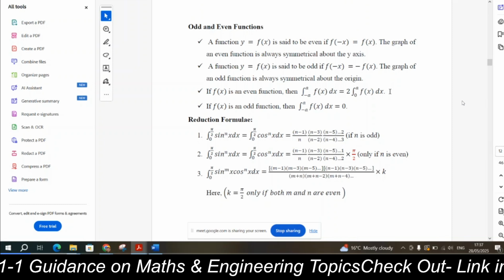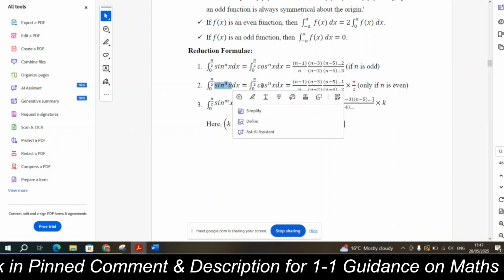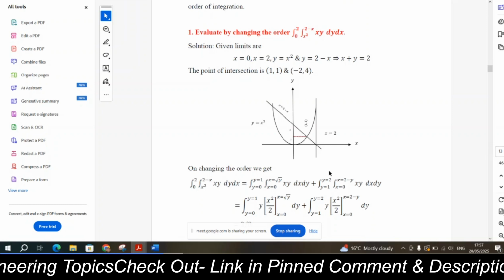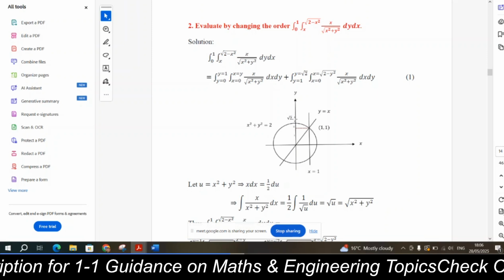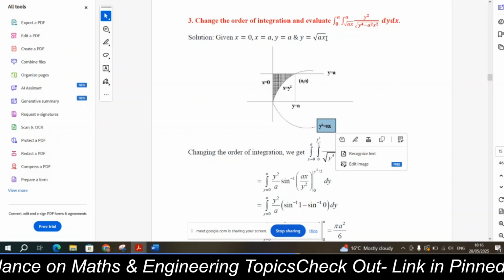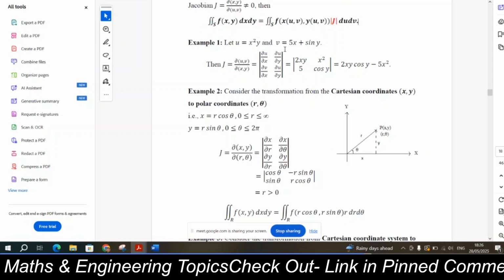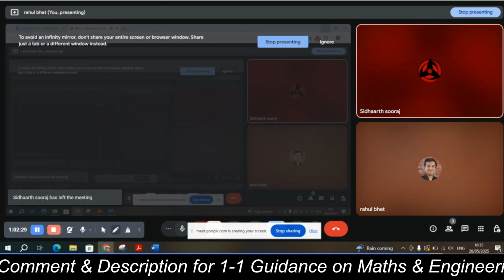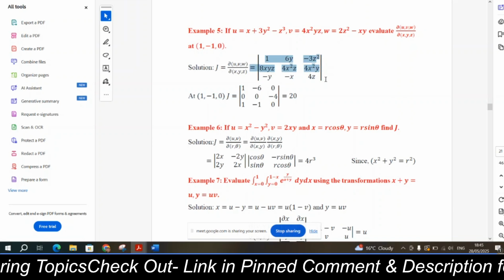Part 2 - Double Integration | Triple Integration | Engineering Mathematics | Gate Maths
This session covers Laplace Inverse Solved problems.

LAPLACE TRANSFORM IN HINDI IN ENGINEERING MATHS, LAPLACE TRANSFORM, ENGINEERING SECOND YEAR MATHS, MATHS 3, SECOND YEAR ENGINEERING MATHS, Laplace Transform in Engineering Mathematics, Formula of Laplace Transform and Inverse Laplace Transform | By Gp Sir, Inverse Laplace Transform Basic Concept in Hindi | Maths 3 Lectures, LAPLACE TRANSFORM - EXAMPLE | Applied Mathematics III | Rk Edu App, Laplace Transform Formulas by RK Sir | Engineering Mathematics | RKDEMY, SAURABH DAHIVADKAR